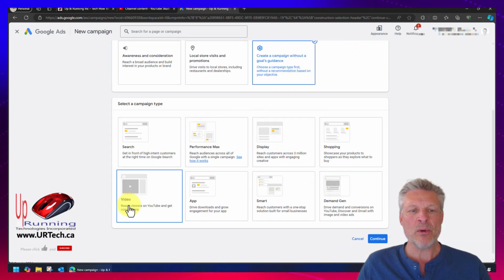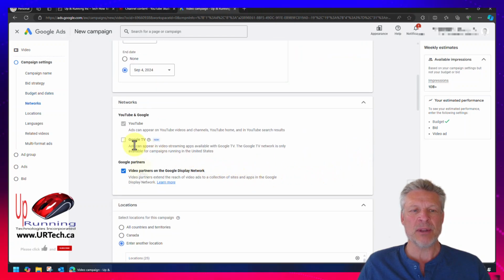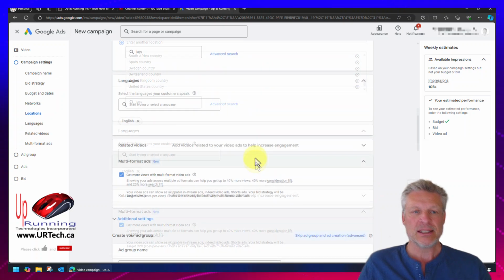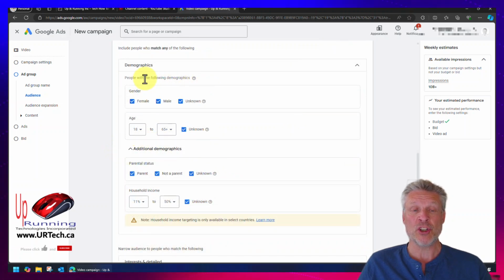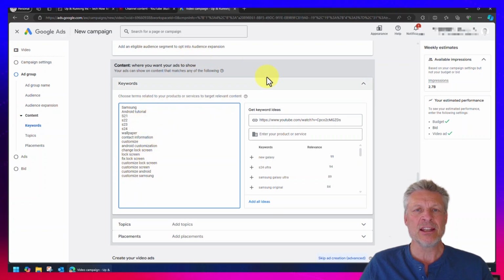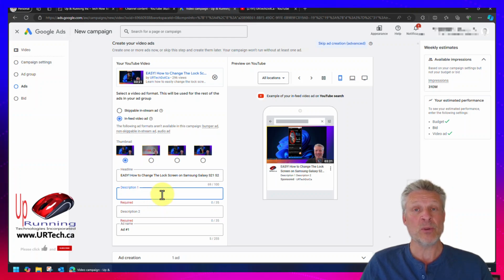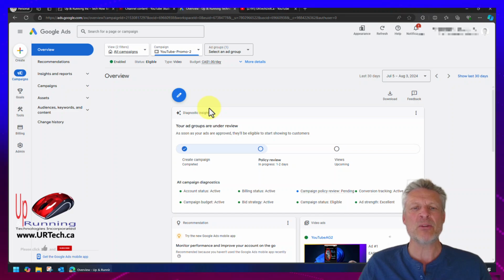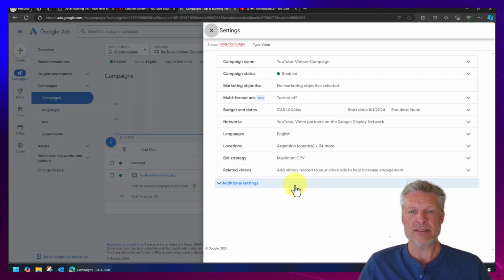EASY! How to Promote YouTube Videos With Google Adwords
We show you how to easily promote YouTube video using Google Adwords, to double or triple the number of views.  It is a beginners YouTube video promotion tutorial. Promoting a YouTube video with Google Ads often provides a more robust and flexible approach compared to YouTube’s built-in promotion feature.

Firstly, Google Ads offers advanced targeting options that go beyond what YouTube promotion provides in Digital Marketing. With Google Ads, you can target specific demographics, interests, and behaviors across Google's vast network, ensuring your video reaches a highly relevant audience.

Additionally, Google Ads allows for comprehensive control over your campaign budget and bidding strategies. You can set detailed budget parameters and choose between various bidding options to optimize your ad spend effectively. This level of control helps maximize the return on investment and ensures your budget is allocated efficiently.

This beginners guide to YouTube promotion will help many digital marketing veterans because Google Adwords changed they way YouTube video promos work.  This is our followup video on how to use Google Promotions

Moreover, Google Ads provides in-depth analytics and reporting tools that offer valuable insights into your campaign's performance. This data allows for precise tracking of metrics such as view counts, click-through rates, and engagement, enabling you to make informed adjustments and improve your campaign’s effectiveness over time.

In contrast, YouTube's promotion feature is more straightforward but offers limited targeting and budget control, making Google Ads a superior choice for those looking to optimize their video promotion efforts comprehensively.

0:00 Introduction
0:18 Adwords vs YouTube Promotions
0:40 Create an Adwords Ad for YouTube Video
1:00 Create a New Adwords Campaign to Promote YouTube Video
1:18 Video Views vs YouTube Subscriptions and Engagements
2:37 Set Google Adwords Budget for YouTube Video Promo
2:48 Should Adwords Campaign Use Google Partners Display Network
3:10 Setting Adwords Location Country, City, Zip Code, Postal Code
4:00 Setting Multi-format Ads
4:20 Creating Ad Group for YouTube Video Promotion
4:38 Audience Filtering by Demographics and Interests
5:29 Topics and Keywords For YouTube Video Promo
6:47 Creating Ad for YouTube Video with Google Adwords
7:18 Skippable In-Stream Ad vs In-Feed Video Ad
8:50 Set CPV - Cost Per View (CPC)
9:21 How Long Does Google Take To Appove Ads
9:50 Google Adwords Navigation
10:05 How to Modify Google Adwords For YouTube Video Promotion
10:36 Outro